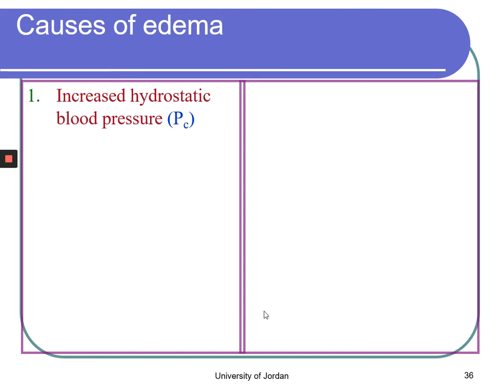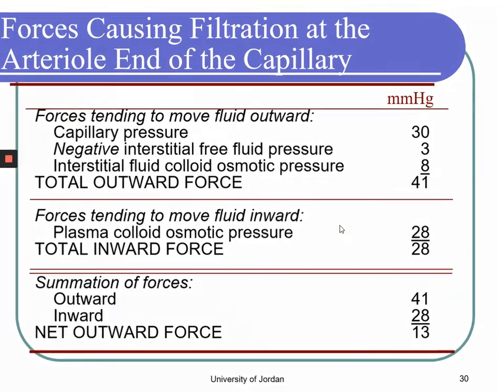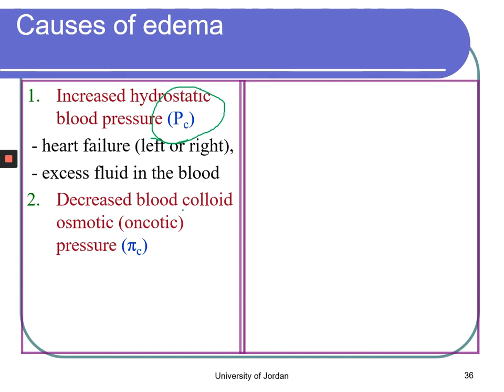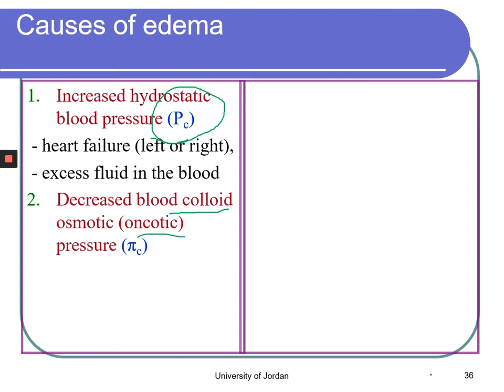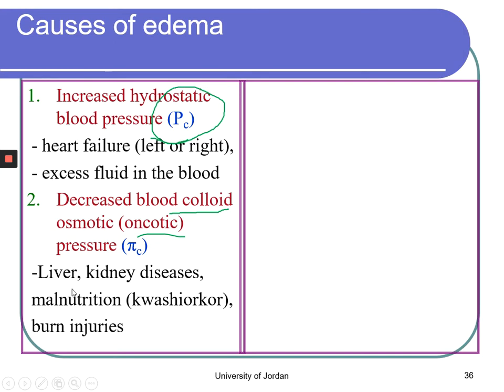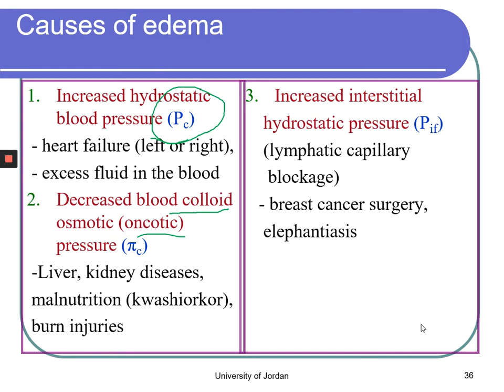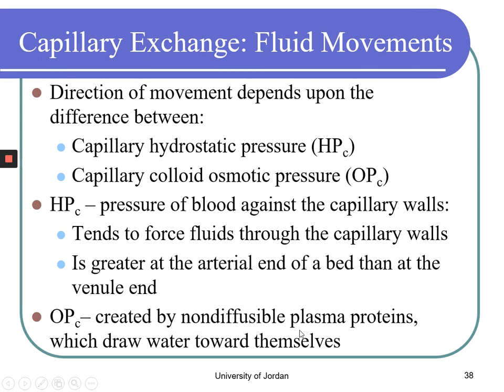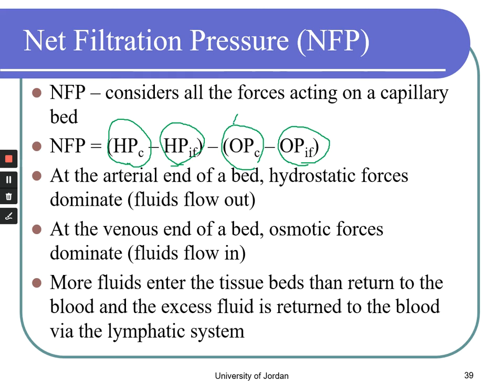Microcirculation 2 (Dr. Faisal)